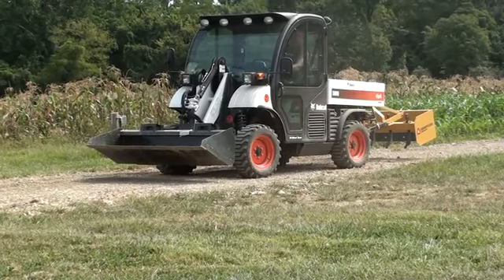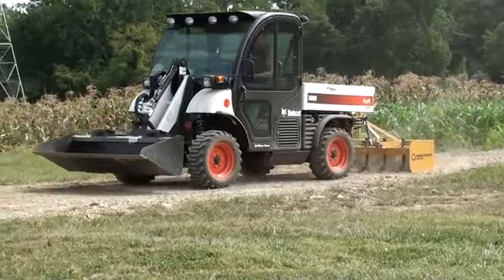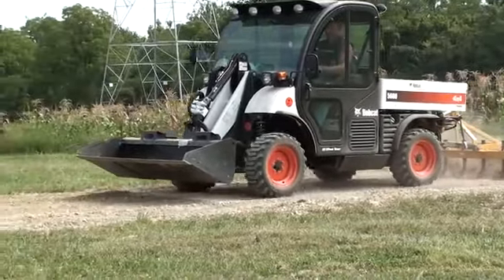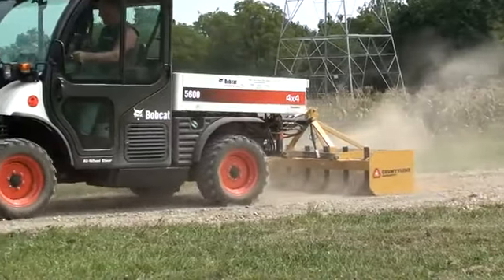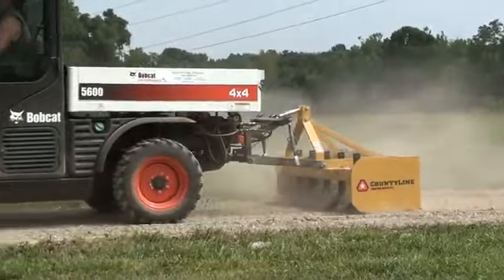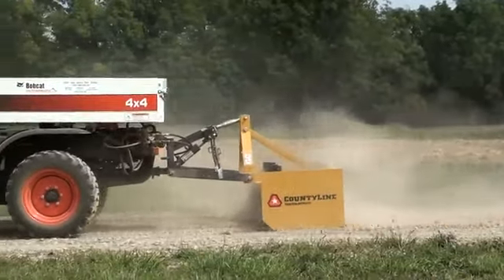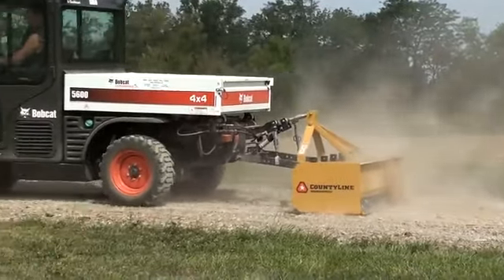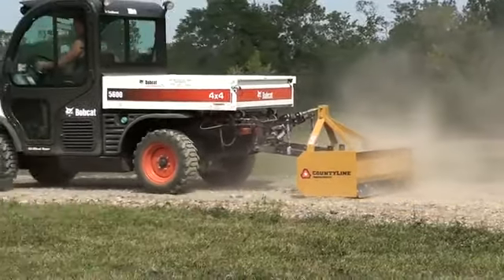UTV Hitchworks The Farmboy HD operating a box blade on the Bobcat Toolcat 5600 YouTube